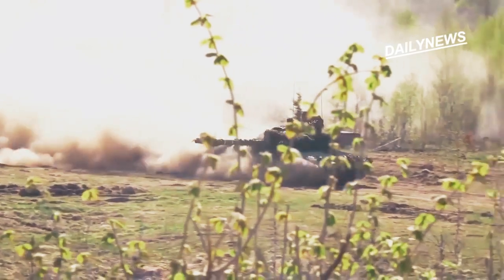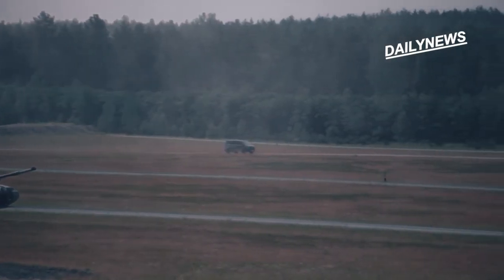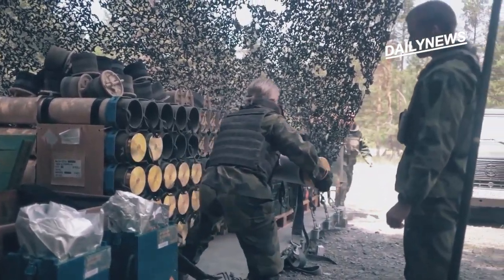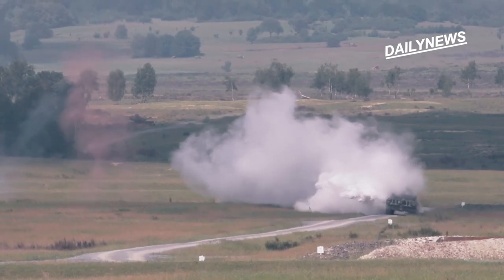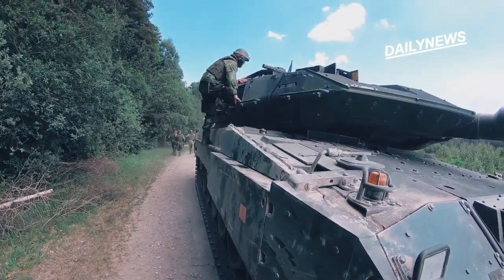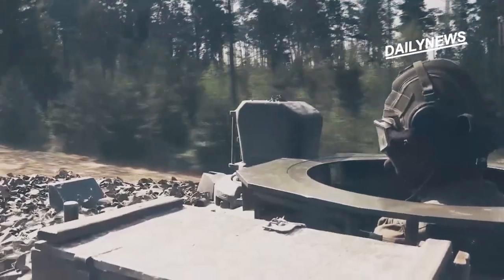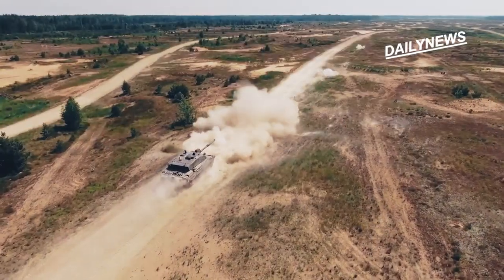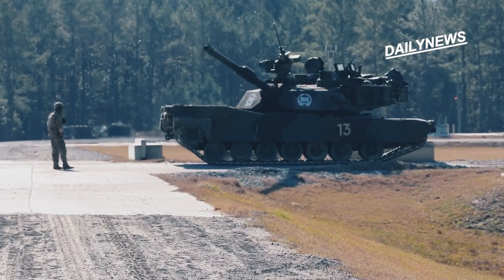Stridsvagn 122: The Powerful Tank From Sweden That Russia Hates